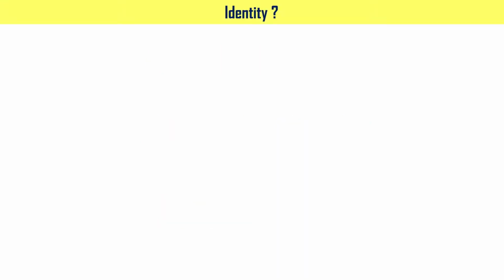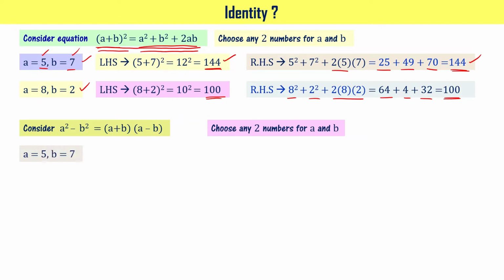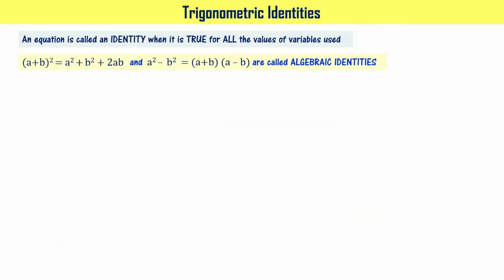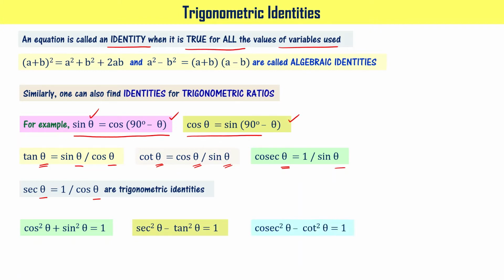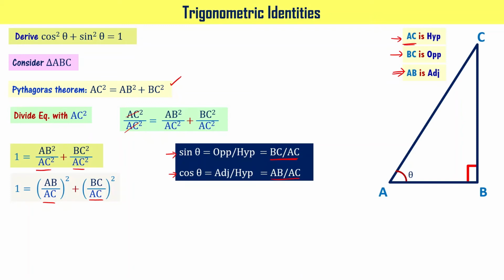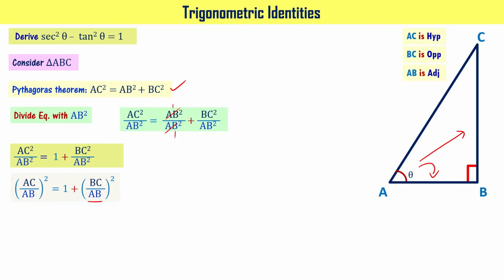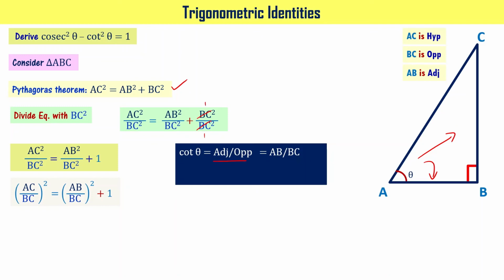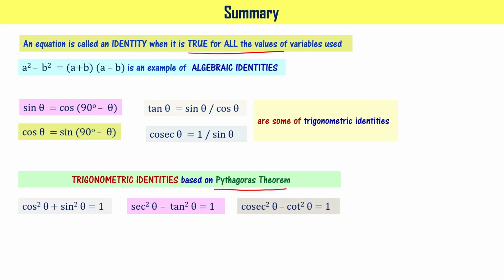Trigonometric Identities Class 10 Mathematics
10th class mathematics trigonometric identities is explained in simple manner. We derive trigonometric identities based on Pythagoras theorem